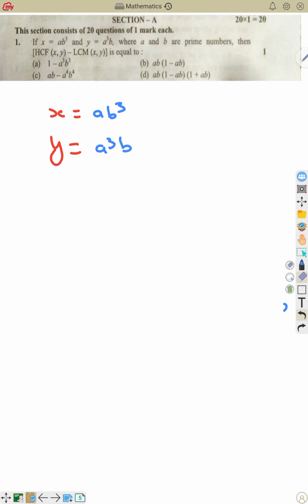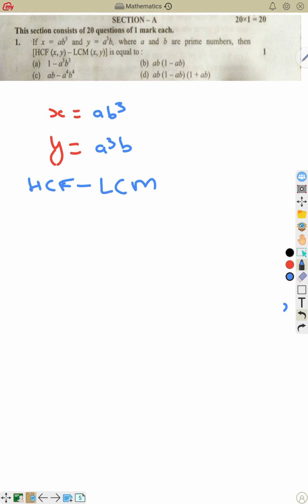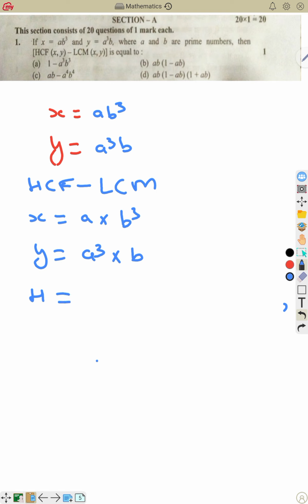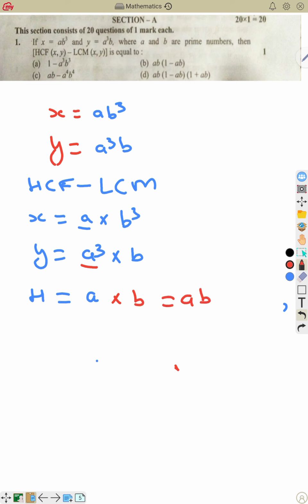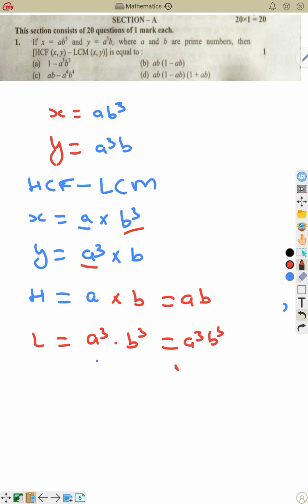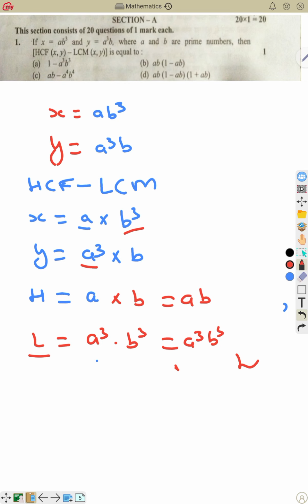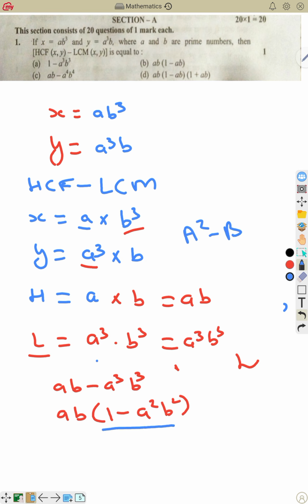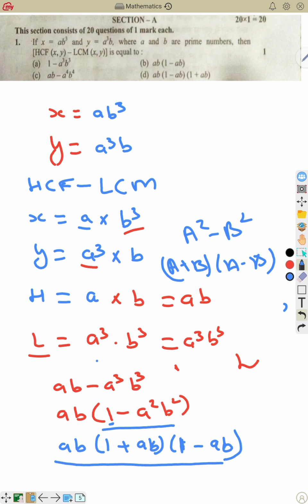Easiest way to Find LCM and HCF